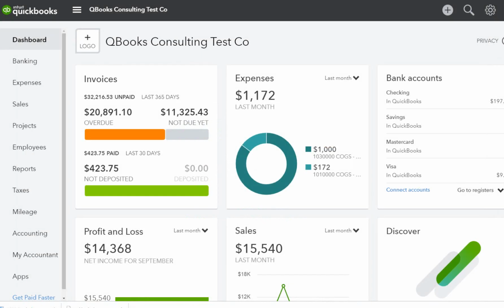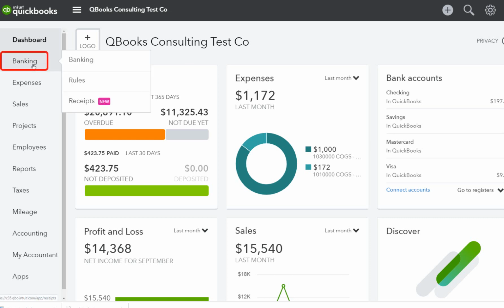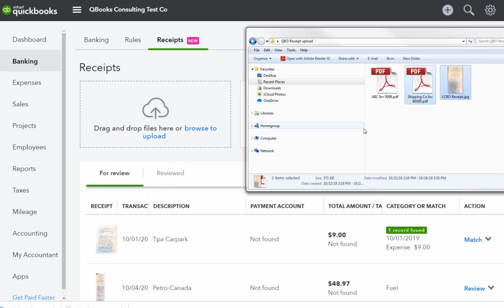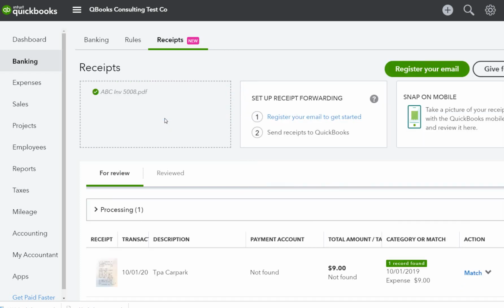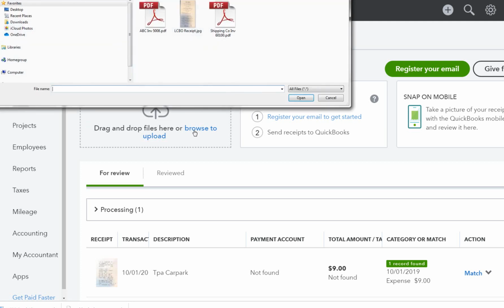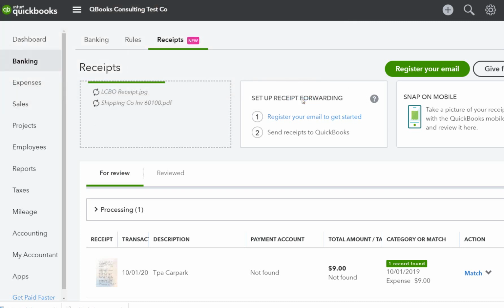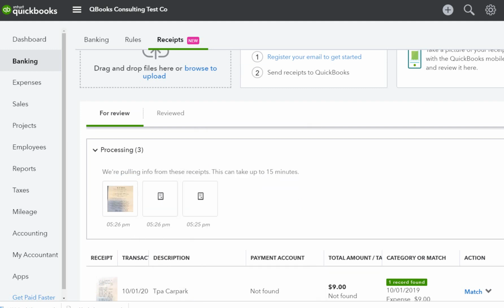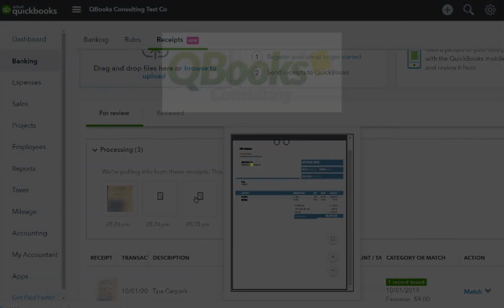QBO receipt capture by drag & drop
Learn how to upload receipts to QBO's new receipt capture by dragging & dropping into QBO